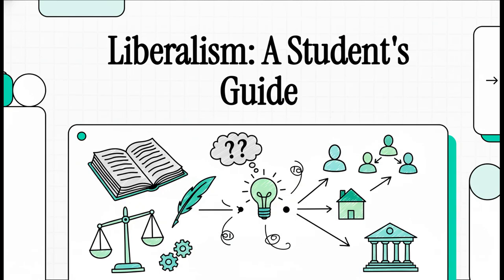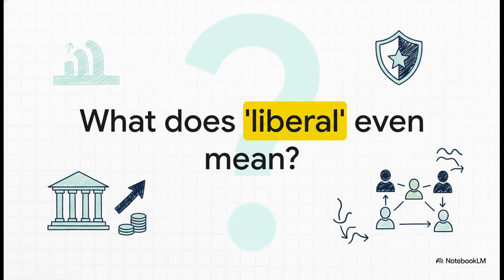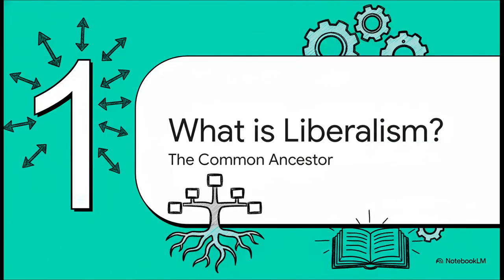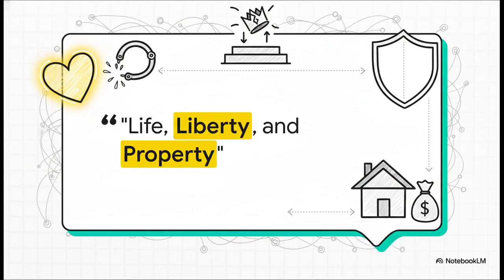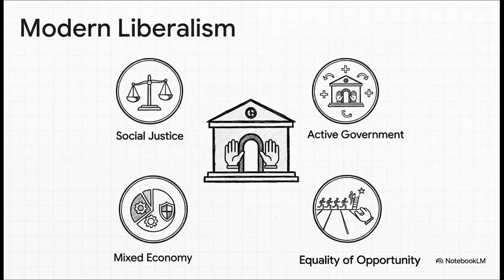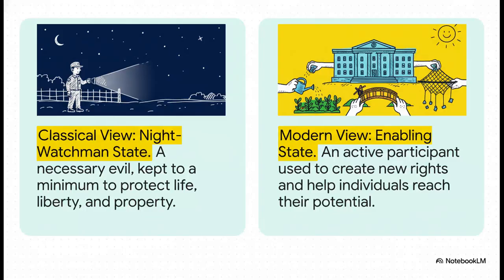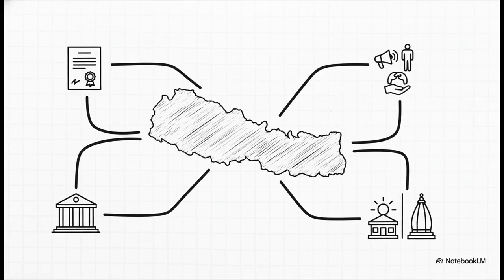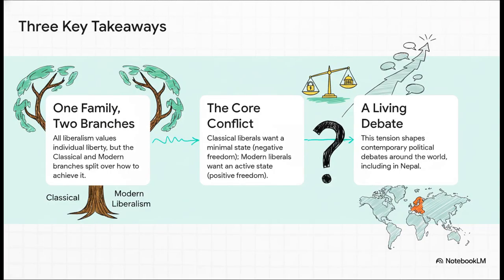Liberalism & Classical Liberalism — Political Science Explained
What is Liberalism & Classical Liberalism? How does it actually work — and why does it matter?

In this deep-dive explainer, we break down Liberalism & Classical Liberalism from the ground up — real-world examples, historical context, and how it connects to Nepal.

🔍 What you will learn:
• The core definition and origins of Liberalism & Classical Liberalism
• How it has shaped governments and movements worldwide
• Real-world case studies and historical turning points
• How Liberalism & Classical Liberalism connects to Nepal’s political journey
• Key thinkers, debates, and modern relevance

📚 Part of our Political Science 101 series — new chapters every day.